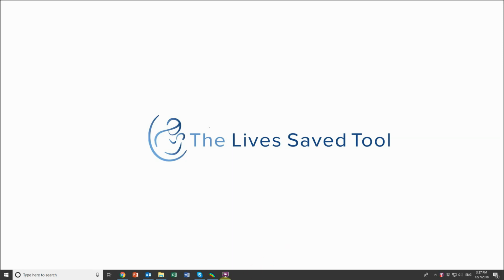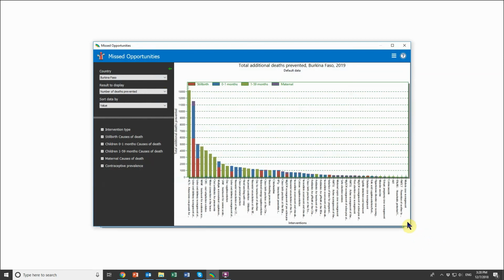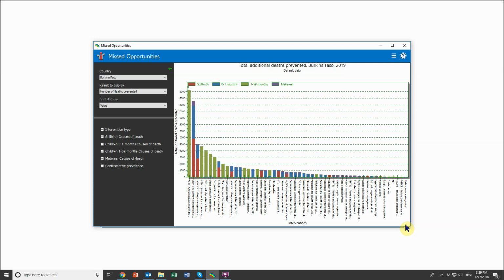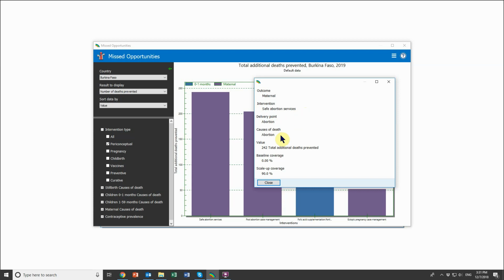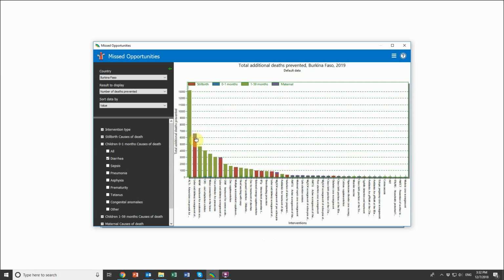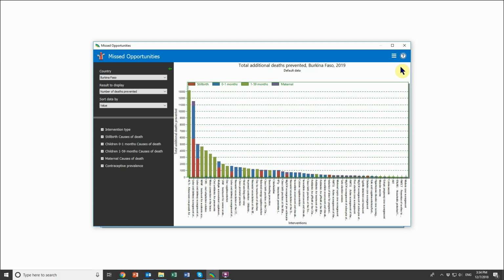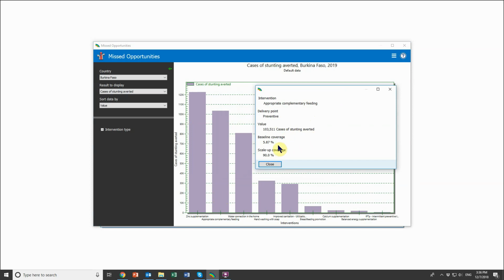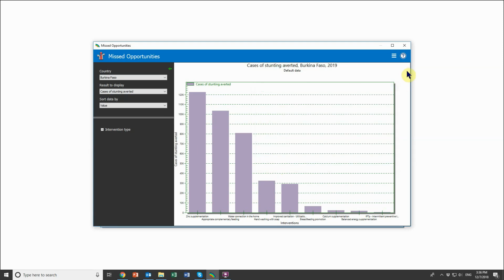Software demonstration - Missed opportunities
This video shows how to manipulate the Missed Opportunities tool. To follow along, you must have Spectrum downloaded onto your computer. We recommend watching the video explaining the theory behind Missed Opportunities prior to watching this video.